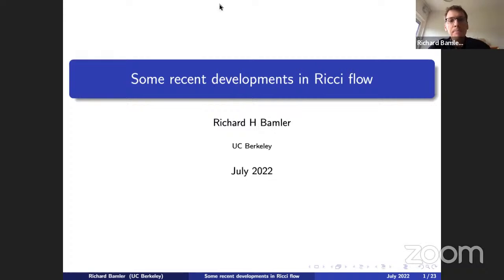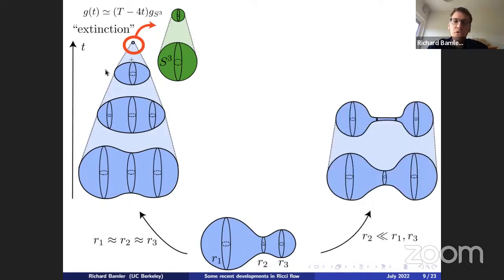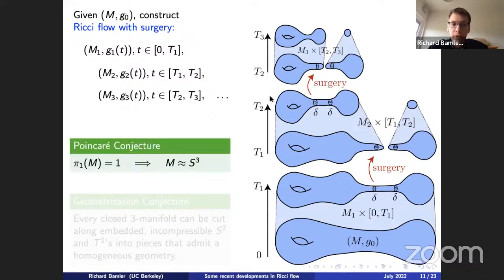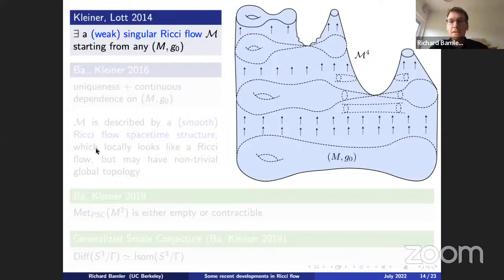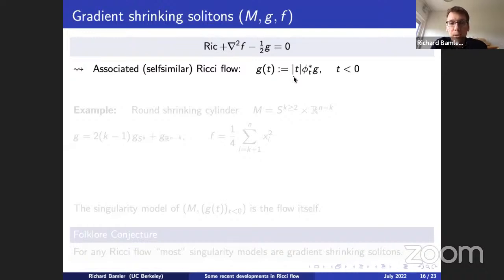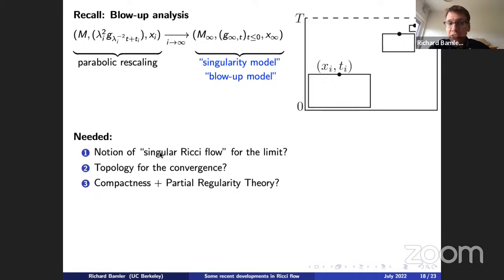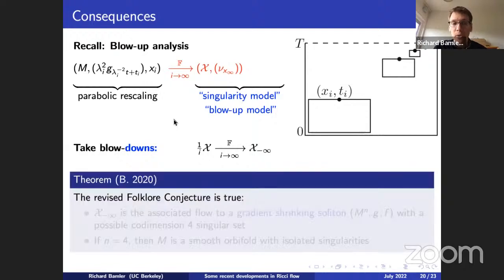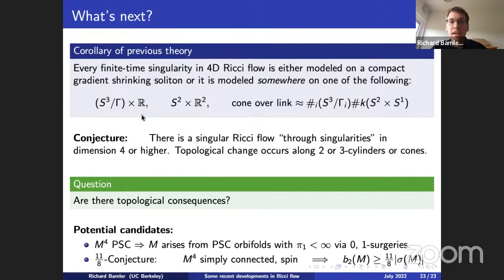Richard Bamler: Some recent developments in Ricci flow